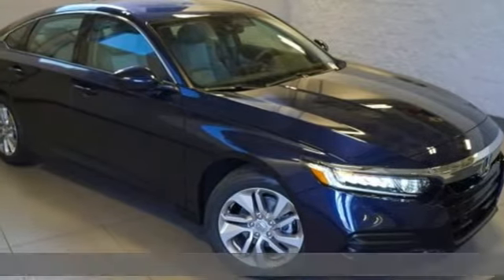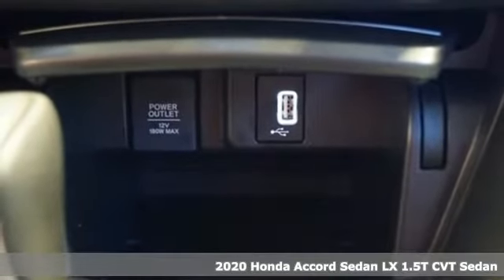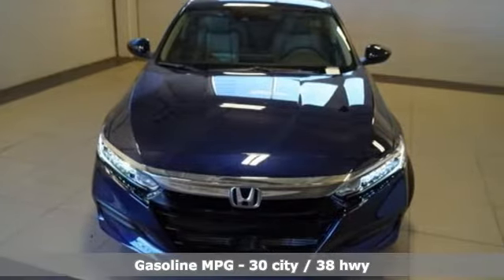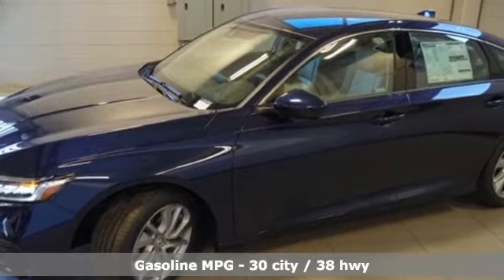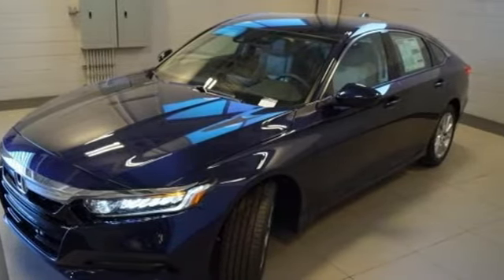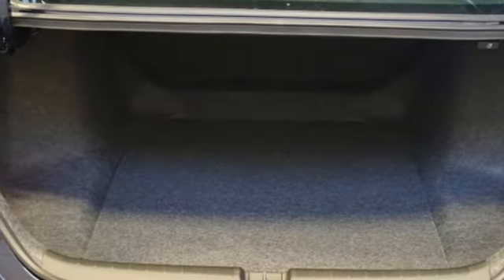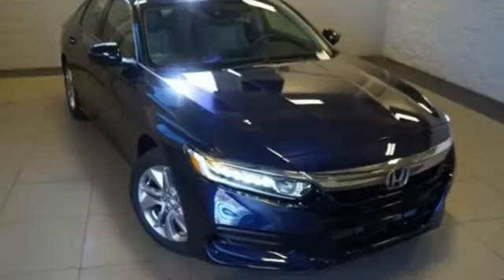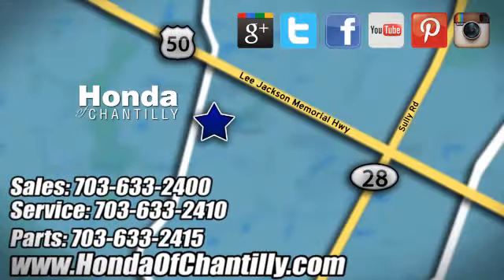New 2020 Honda Accord 1.5T Manassas Chantilly, DC HCLA017463 - SOLD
Year: 2020
Make: Honda
Model: Accord 1.5T
Trim: LX
Engine: 1.5T I4 DOHC 16V Turbocharged VTEC
Transmission: CVT
Color: Blue
Interior: Gray
Stock #: HCLA017463
VIN: 1HGCV1F17LA017463
Obsidian Blue Pearl 2020 Honda Accord 1.5T LX FWD CVT 1.5T I4 DOHC 16V Turbocharged VTEC ABS brakes, Active Cruise Control, Alloy wheels, Electronic Stability Control, Front dual zone A/C, Illuminated entry, Low tire pressure warning, Remote keyless entry, Traction control.brbrRecent Arrival! 30/38 City/Highway MPGbrbrbrAll prices exclude taxes, title, license, and dealer processing fee of $799.00. Published price subject to change without notice to correct errors or omissions or in the event of inventory fluctuations. All features not on all vehicles. Vehicles shown are for illustration purposes only. MPG is based on 2017 EPA mileage ratings. Use for comparison purposes only. Your actual mileage will vary, depending on how you drive and maintain your vehicle, driving conditions, battery pack age/condition (hybrid only), and other factors.

Address:
4175 Stonecroft Boulevard